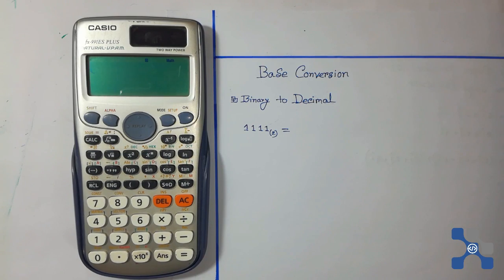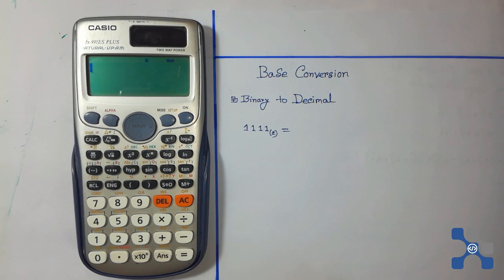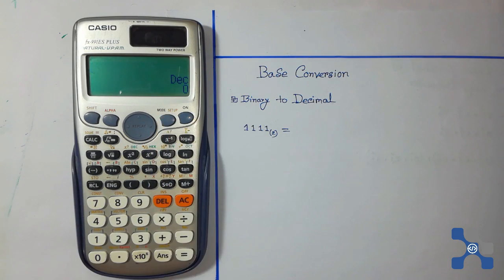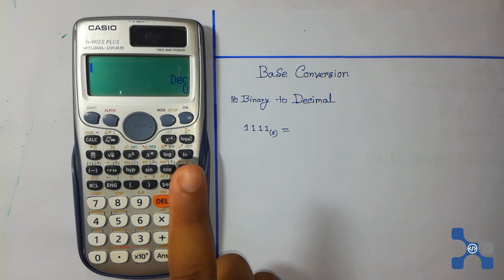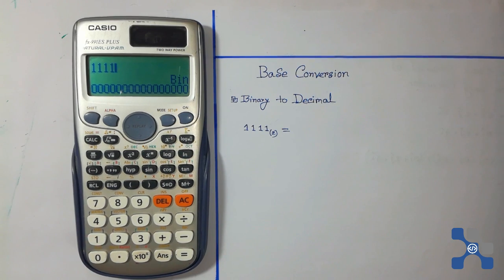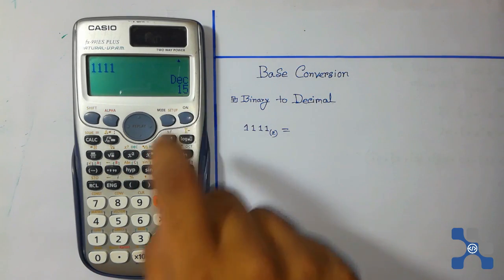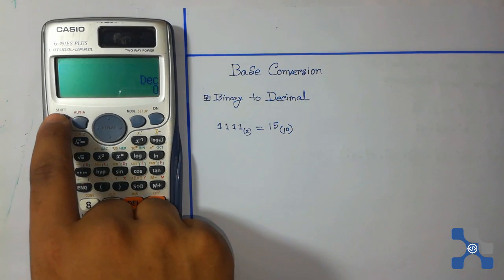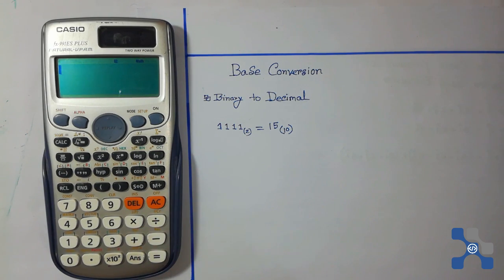Binary to decimal base Conversion using calculator